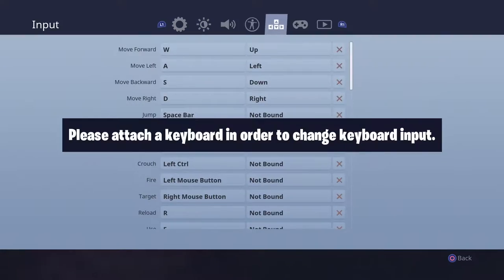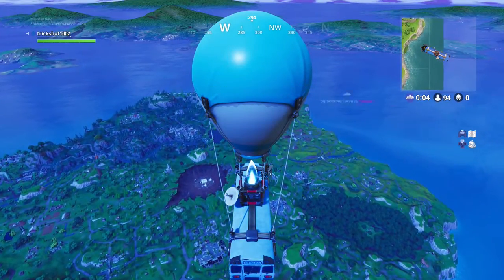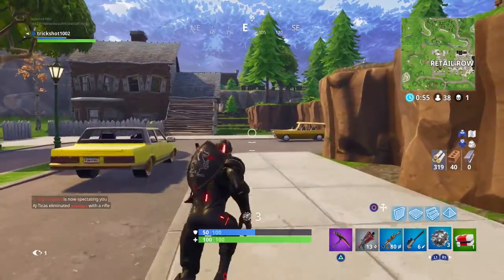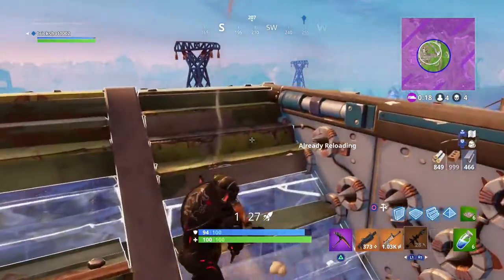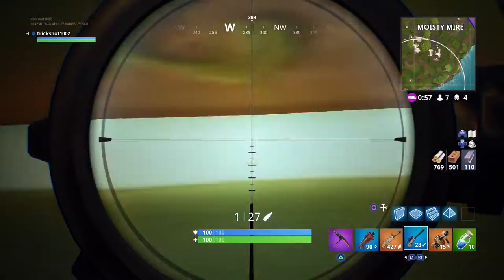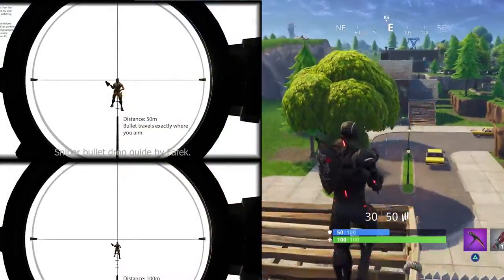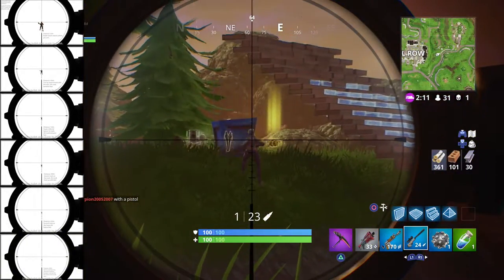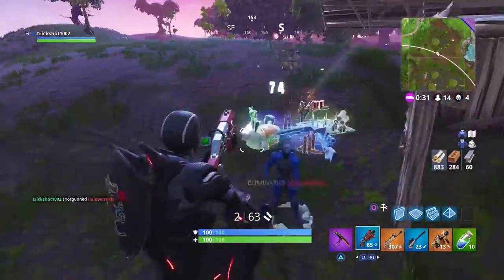Fortnite Tips and Tricks - Advanced guide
Hope you guys enjoy the video, Leave some feedback down below

turn on notifications for future vids!

Like the vid if you enjoyed it and leave some comments!

WHY ARE YOU THIS DEEP IN THE DESCRIPTION?